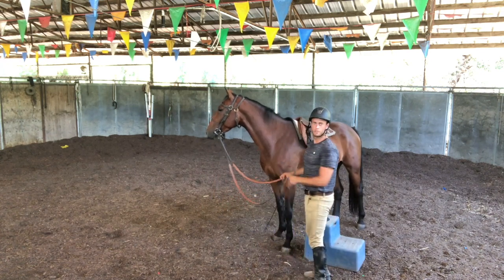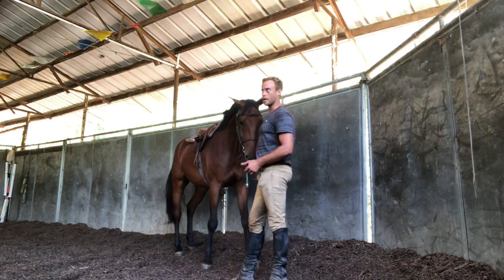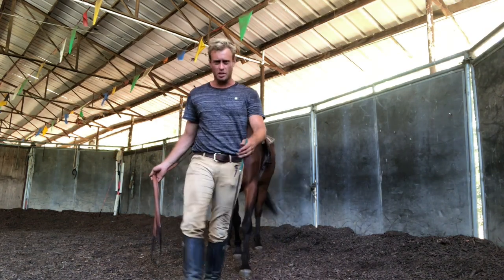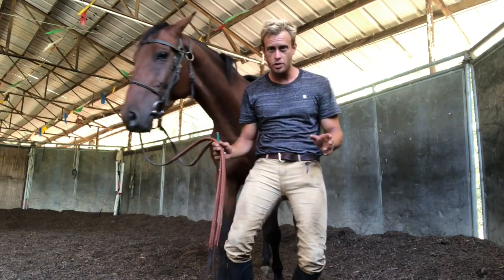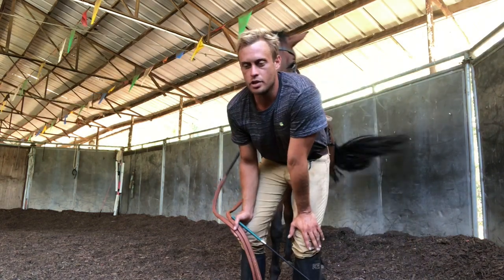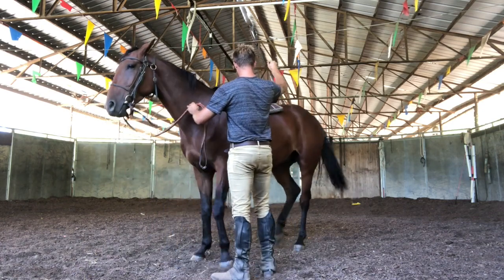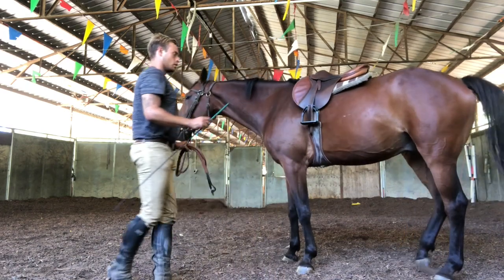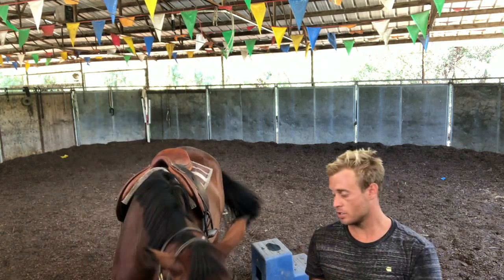How to fix mounting block problems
This video teaches the first 3 steps in solving horses problems with the mounting block! Enjoy!!!